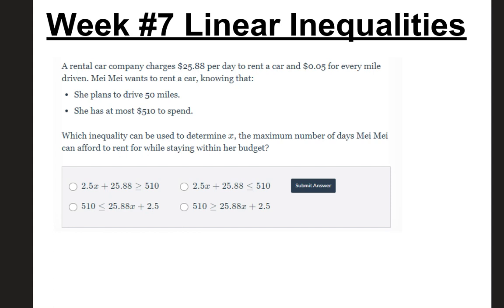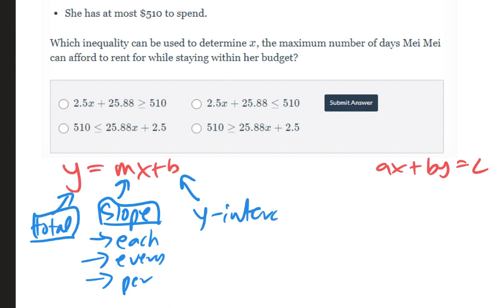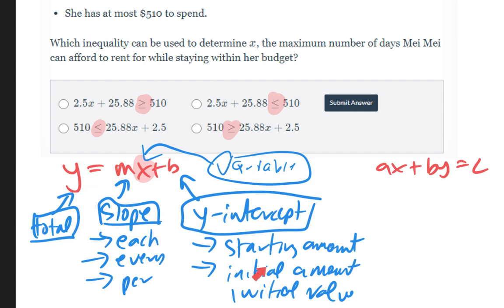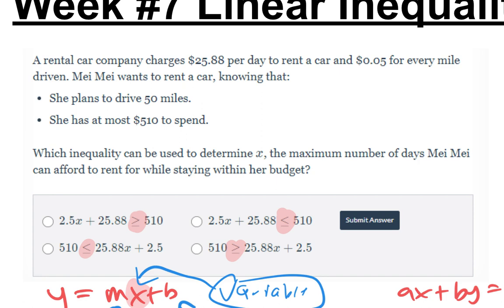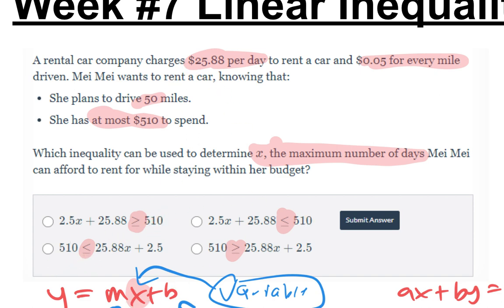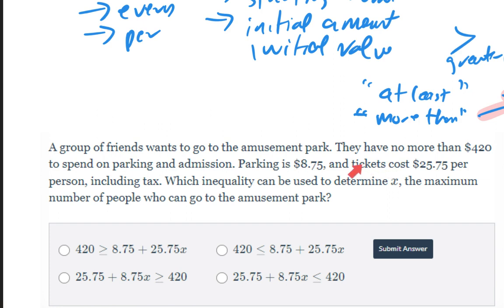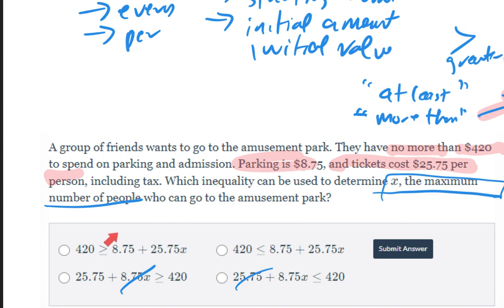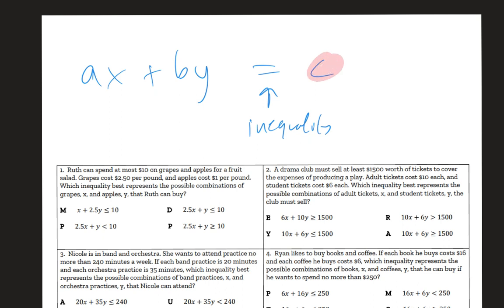Week #7 Linear Inequalities WE DO Worksheet